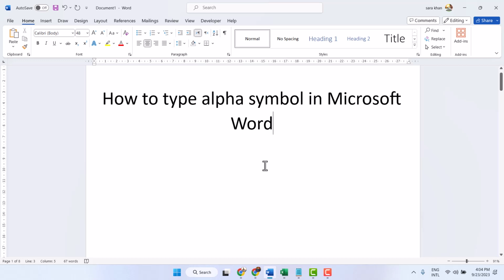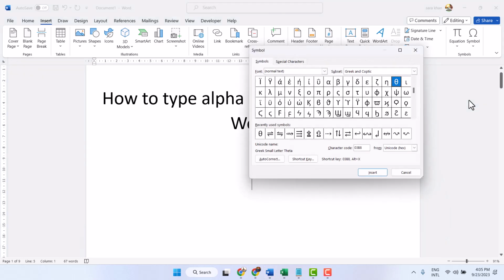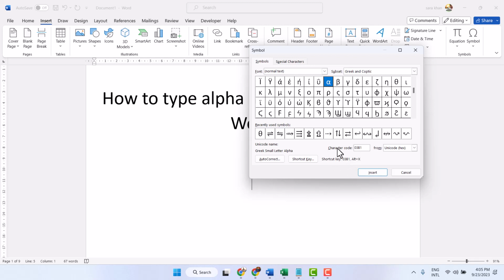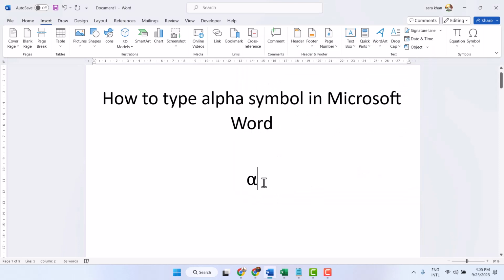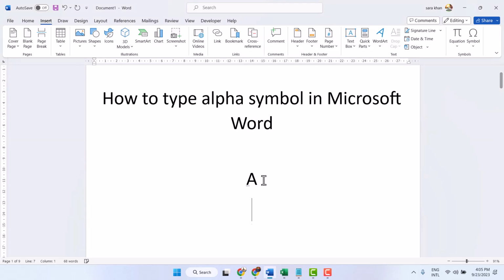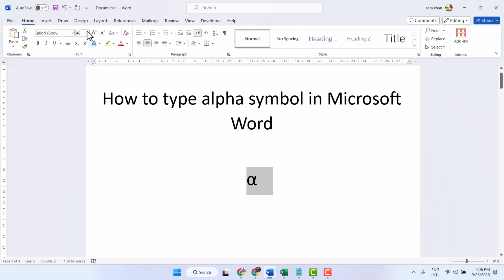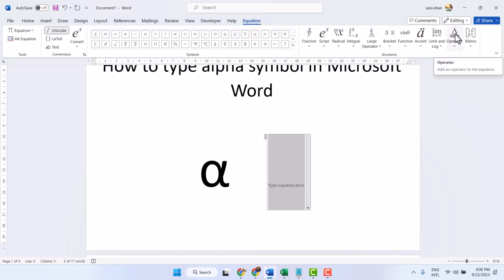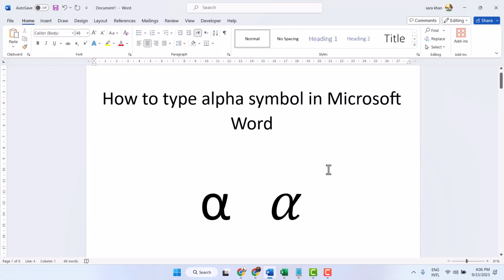How to type alpha symbol in Microsoft Word